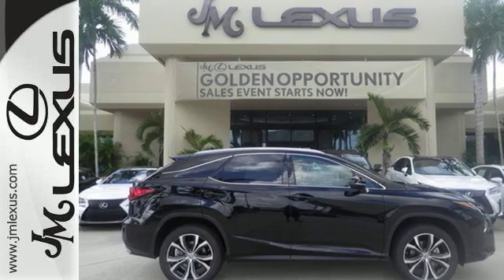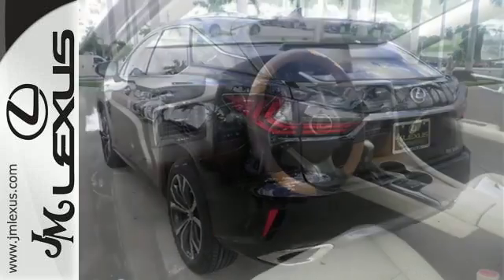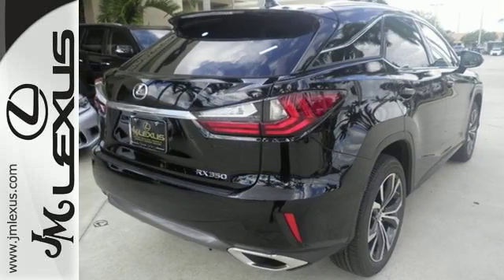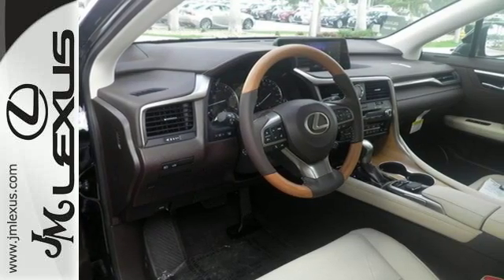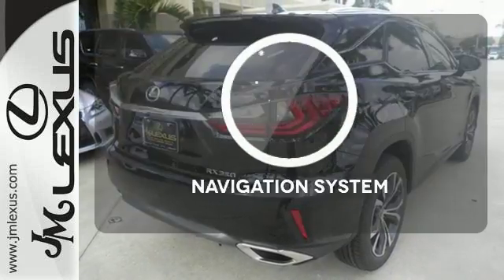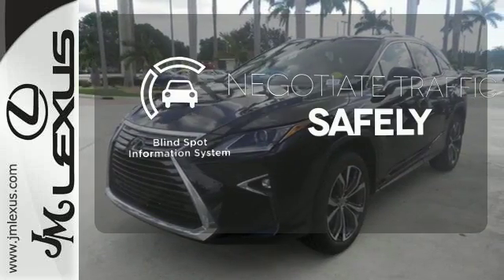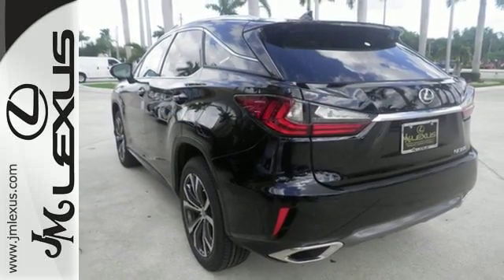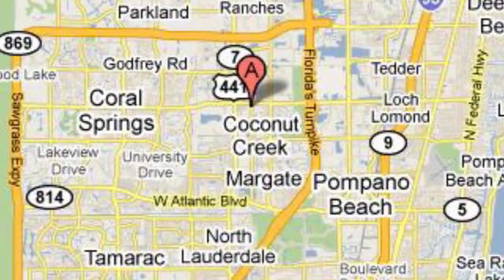New 2016 Lexus RX 350 Margate FL Fort Lauderdale, FL #608976 - SOLD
Year: 2016
Make: Lexus
Model: RX 350
Engine: 3.5L V6
Transmission: Automatic 8-Speed
Color: Obsidian
Interior: 02
Stock #: 608976
VIN: 2T2ZZMCA6GC029829
You are currently viewing a new 2016 Lexus RX 350 with JM Lexus The #1 Volume Lexus Dealer Since 1992! Thank you for your interest. We look forward to working with you. Stock #: 608976 Exterior: Obsidian Interior: 02 Trim: JM Lexus 5350 West Sample Rd Margate FL 33073

Address:
5350 W Sample Rd